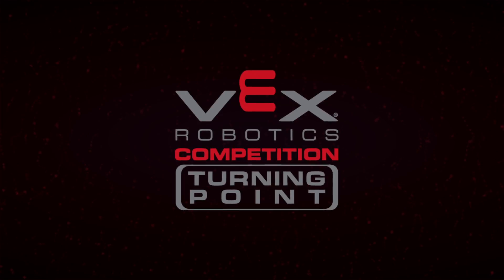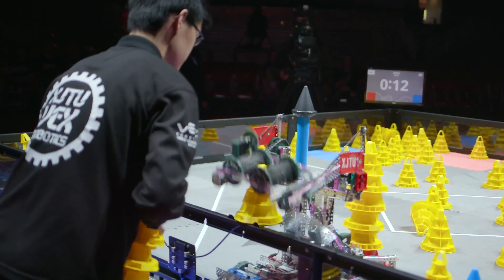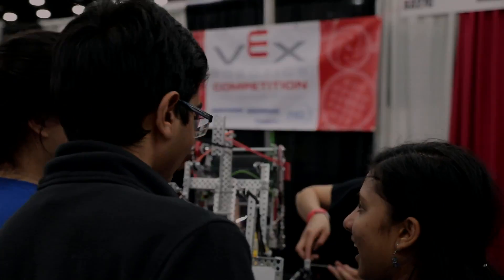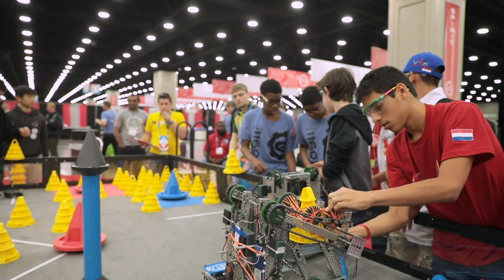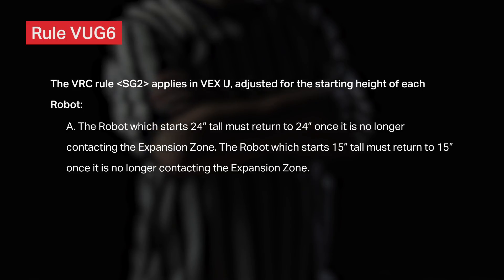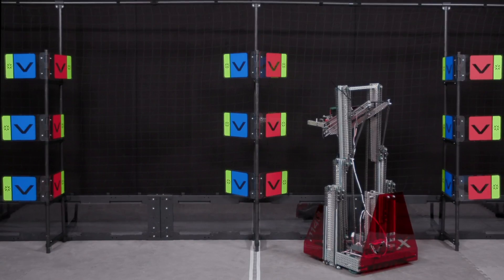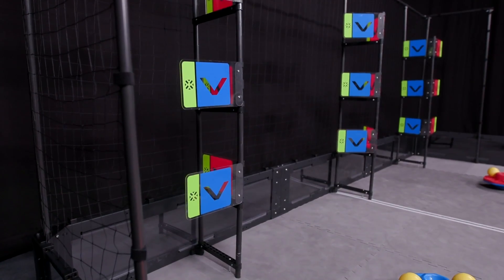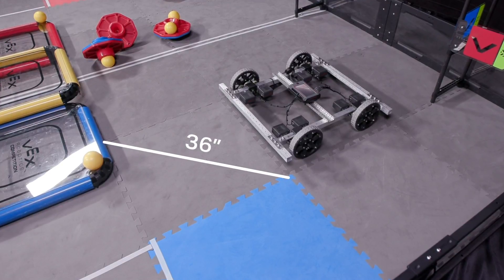VRC Turning Point Referee Training Chapter 11: VEX U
Watch the VRC Referee Training series to learn more about Turning Point, or to prepare to referee official matches. Chapter 11 discusses new VEX U rules for the 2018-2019 season.